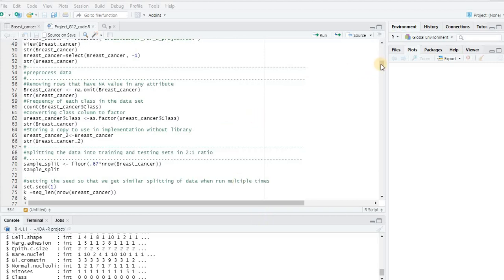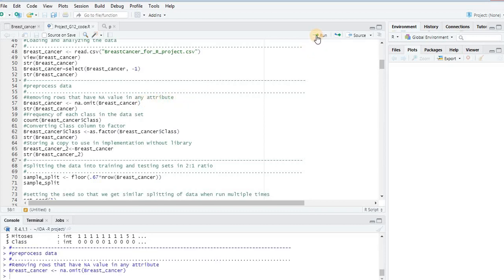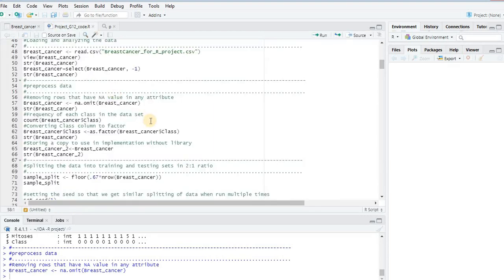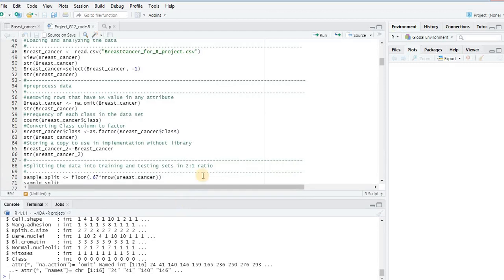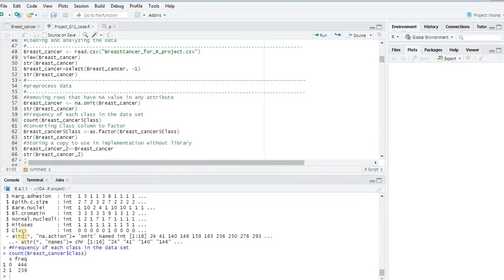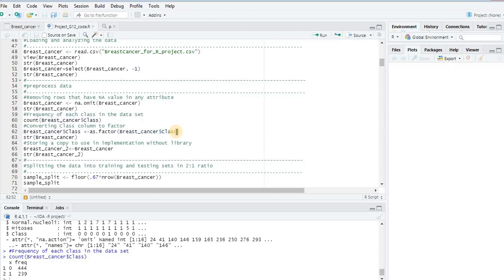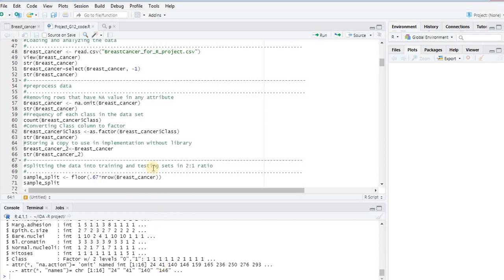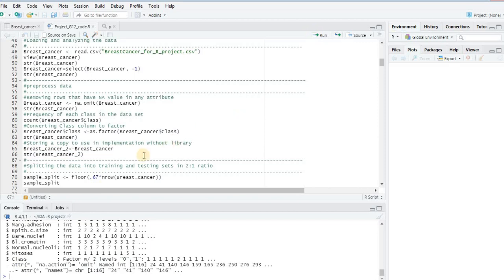Breast Cancer Detection| R | part 3 | Preprocess Dataset